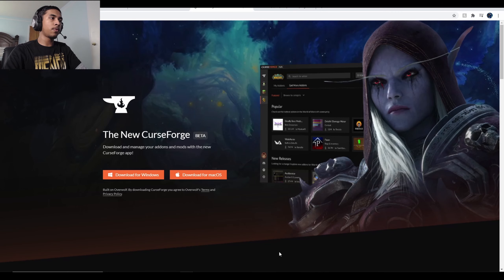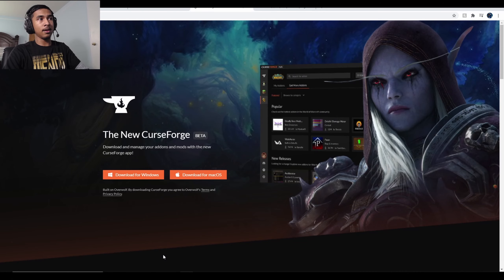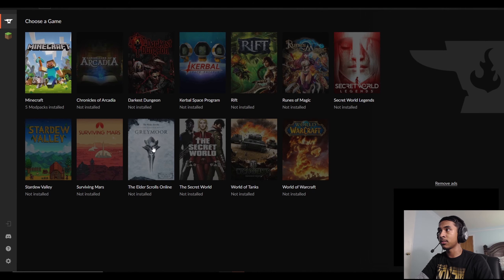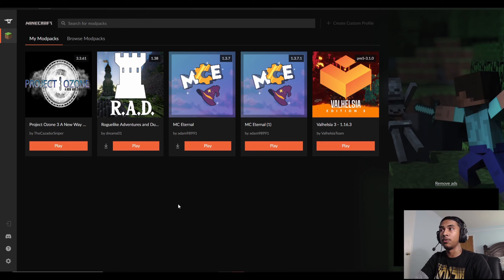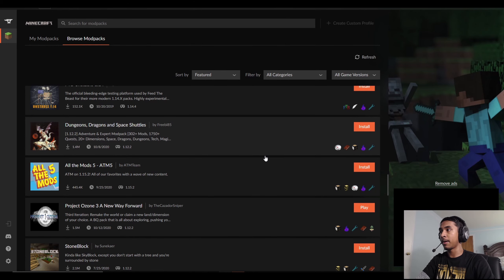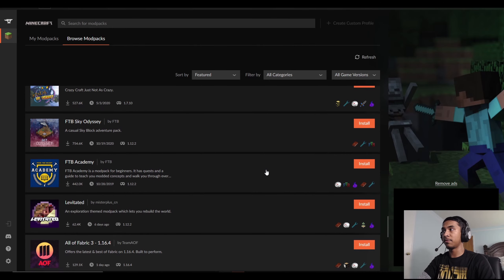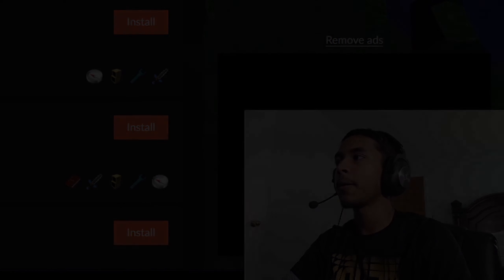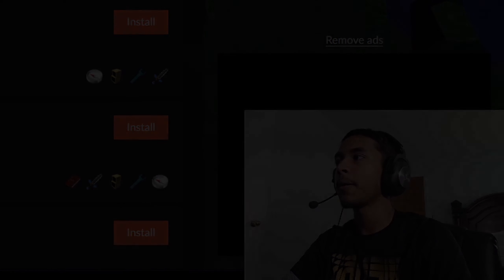How To Download Modpacks Using The NEW Curseforge App?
The Twitch mod tab is being taken down, so how can one install their minecraft modpacks? Simple. By using the new Curseforge client for pc! This can help answer the question on how to install modpacks for minecraft pc / java edition, along with making it easy for people to have all of their minecraft modpacks in one simple launcher!

Topothetop is a minecraft channel dedicated to me, a minecraft youtuber that streams frequently, and makes funny minecraft content. My minecraft videos are mainly on hypixel (Minecraft hypixel server IP is mc.hypixel.net), and I do a lot of minecraft hypixel live streams (But I also do streams on other minecraft servers).